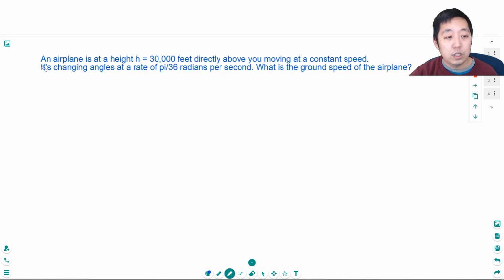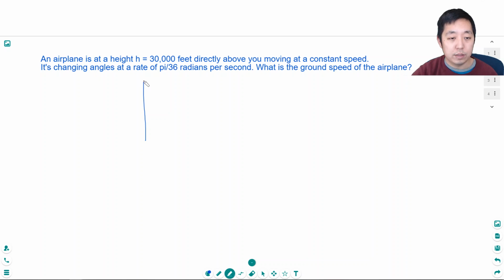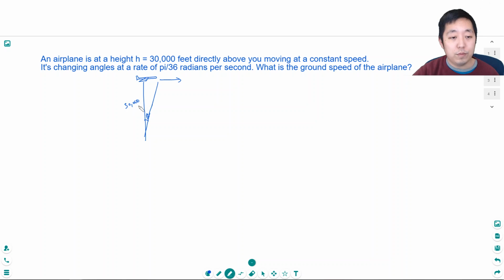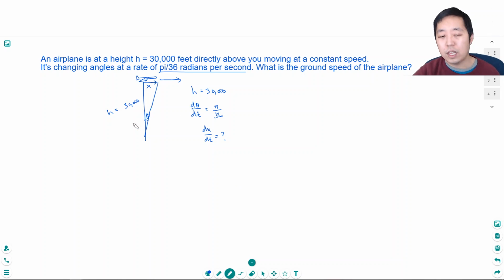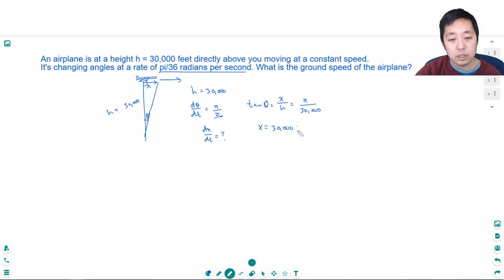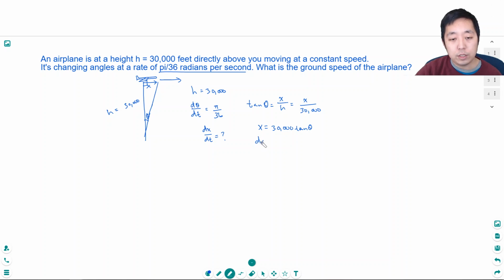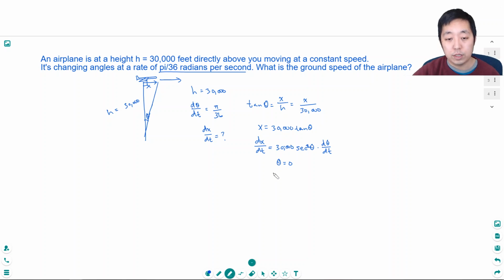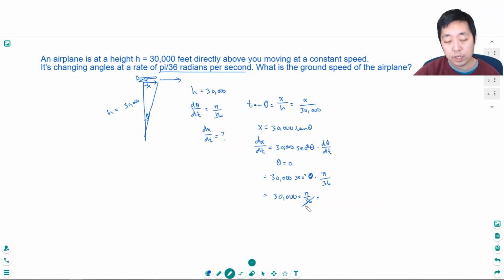Related Rates Problem 2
Walkthrough of a Related Rates Problem #2